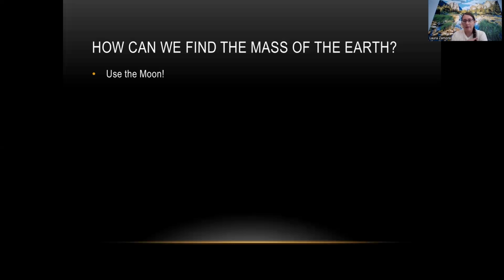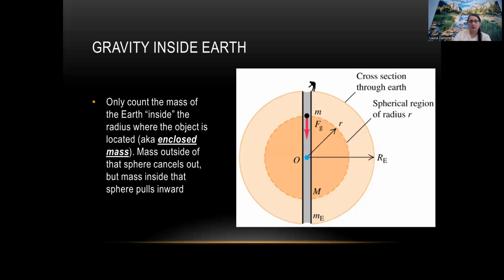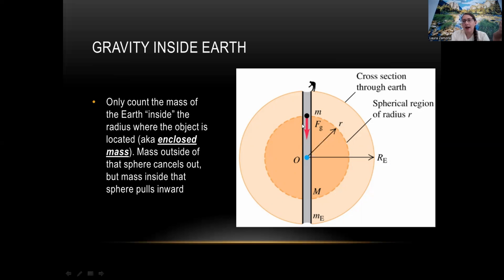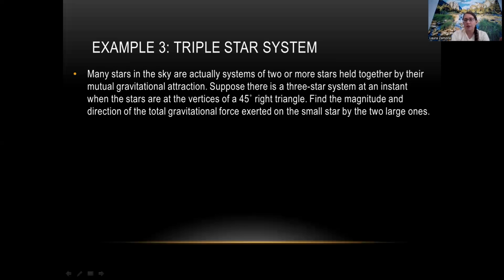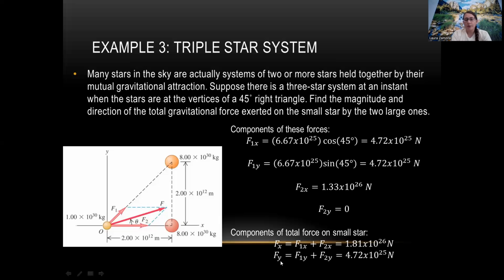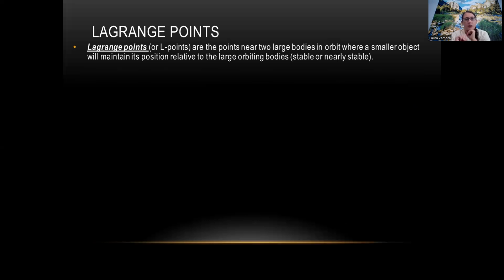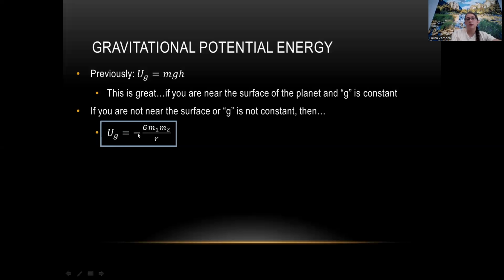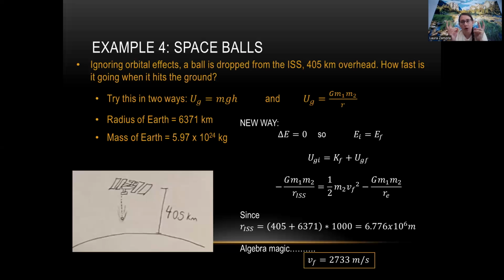Intro Physics Summer 2022: Lesson 23- Gravity's Effects